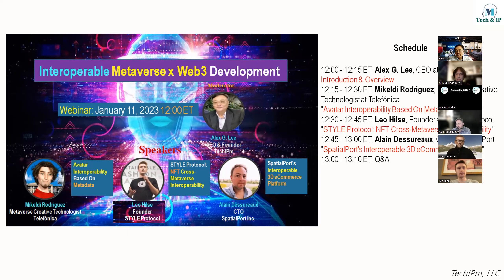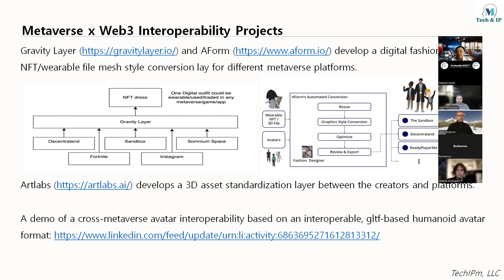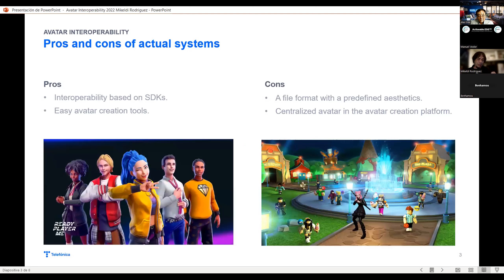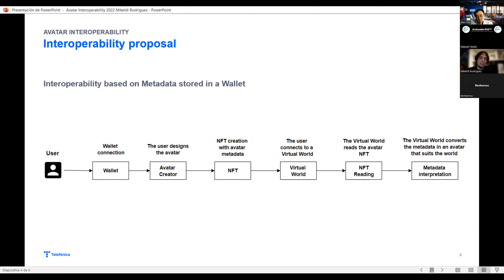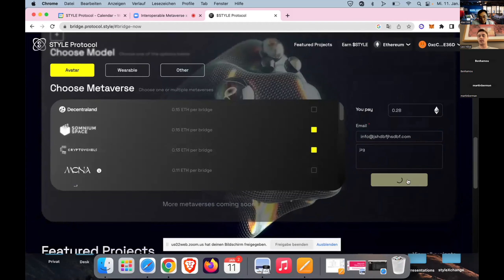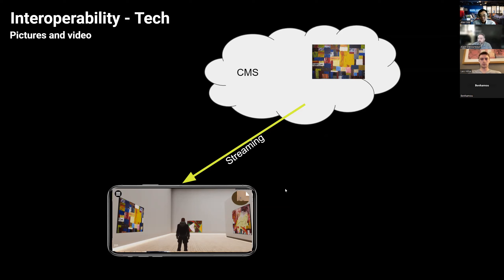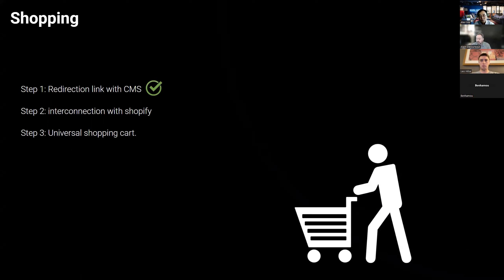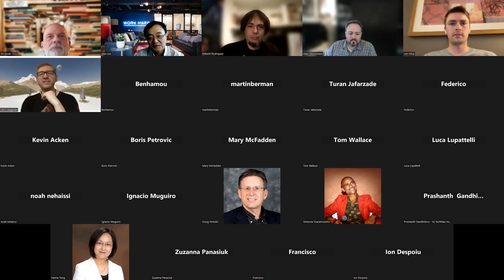Interoperable Metaverse x Web3 Development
Recording of the Interoperable Metaverse x Web3 Development Webinar

Agenda:
Challenges in Building Interoperable Metaverse
3D Objects/Contents/Avatars/Assets Cross-Metaverse Interoperability
NFT Cross-Chain Interoperability
Interoperability in Metaverse Fashion
Metaverse Interoperability Standards

Speakers
Mikeldi Rodriguez, Metaverse Creative Technologist at Telefónica
"Avatar Interoperability Based On Metadata"
Leo Hilse, Founder at STYLE Protocol
"STYLE Protocol: NFT Inter-Metaverse Interoperability"
Alain Dessureaux, CTO at SpatialPort
"SpatialPort's Interoperable 3D eCommerce Platform"